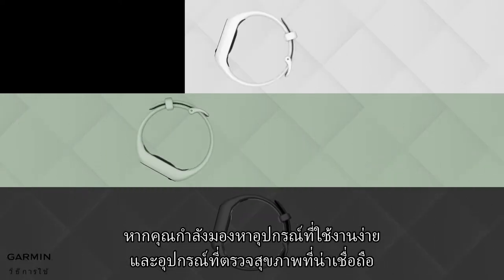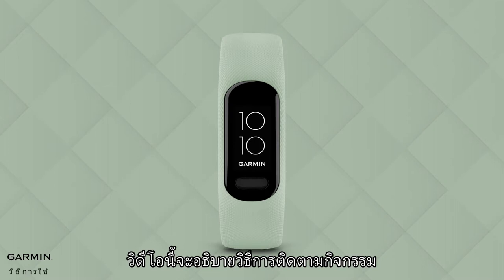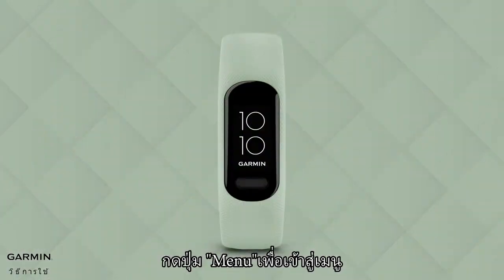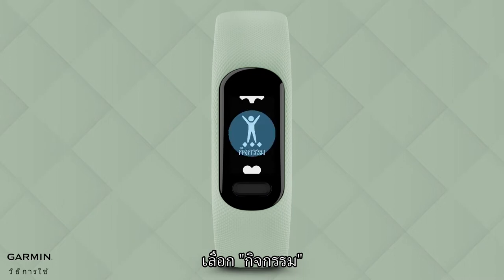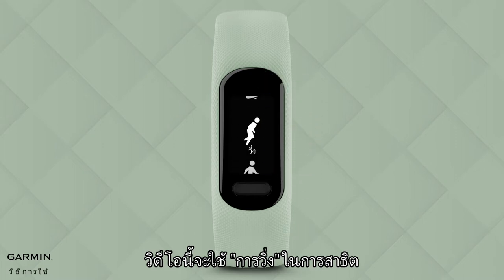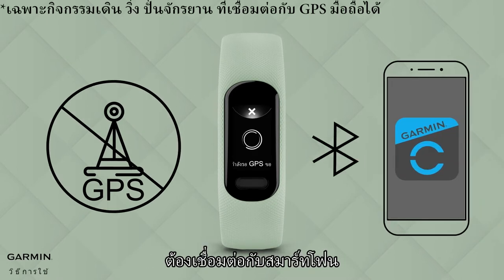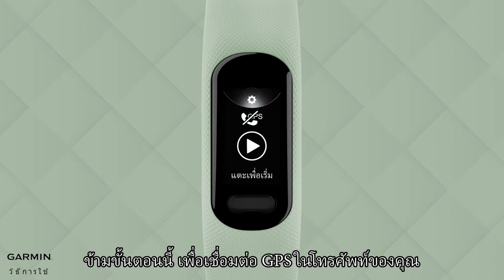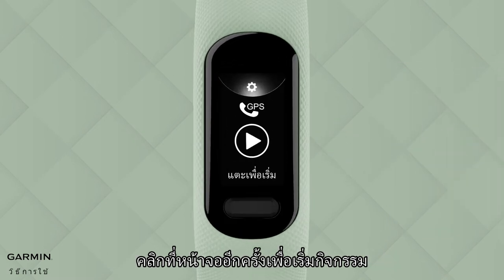บทช่วยสอน – การเริ่มต้นใช้งาน | วิธีเริ่ม/หยุดกิจกรรม | นาฬิกาสุขภาพ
วิดีโอนี้จะแสดงวิธีการใช้ Vivosmart 5 เพื่อเริ่มหรือหยุดกิจกรรม
เรียนรู้เพิ่มเติมได้ที่